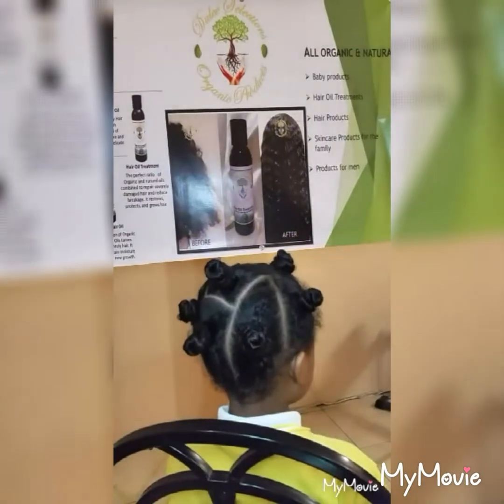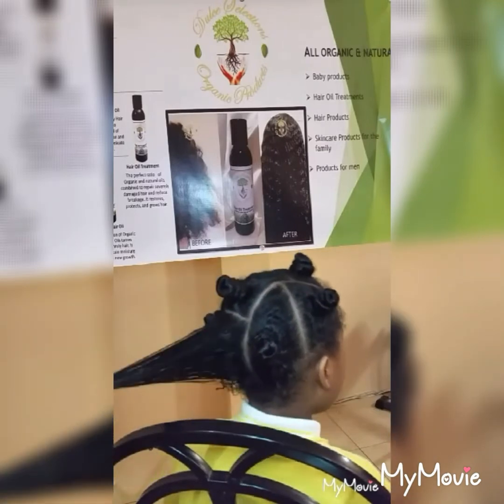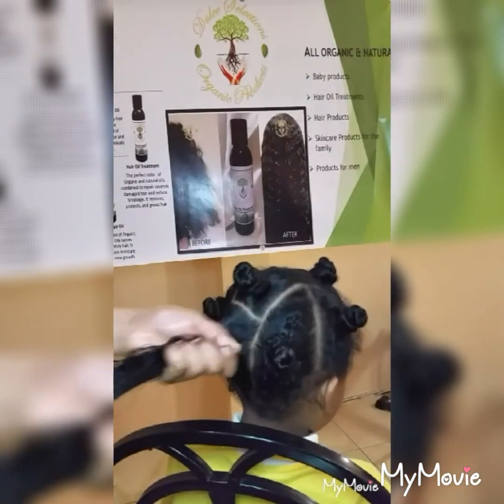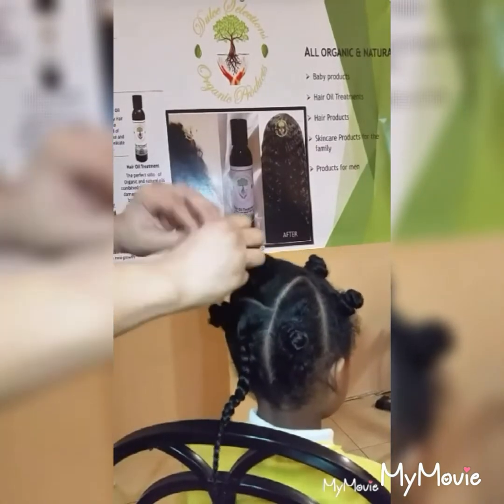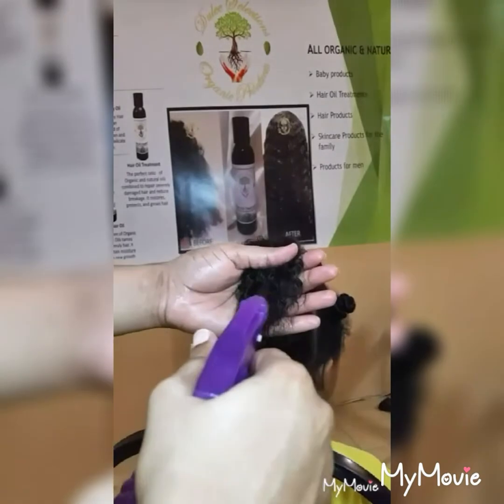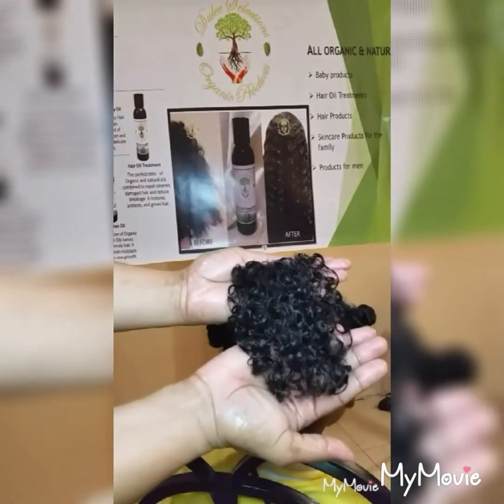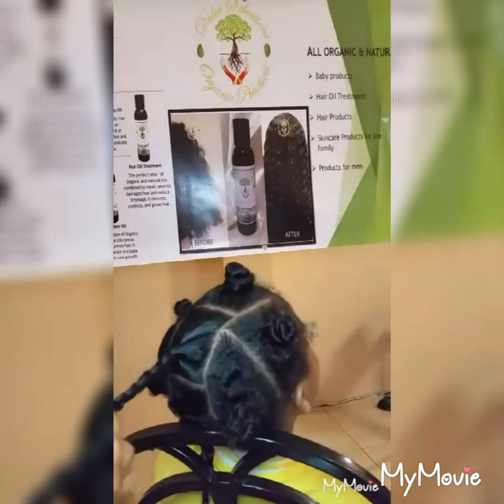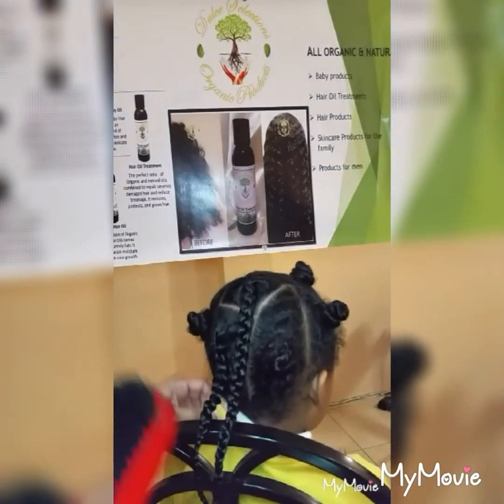Highly requested hair tutorial with extreme moisture!!!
Products used : Dulce Selections Organic Products Kiddie hair oil, and 2-in-1 Leave-in Conditioner & Hair Moisturizer. The Organic choice for your kids hair. SAFE AND EFFECTIVE!!